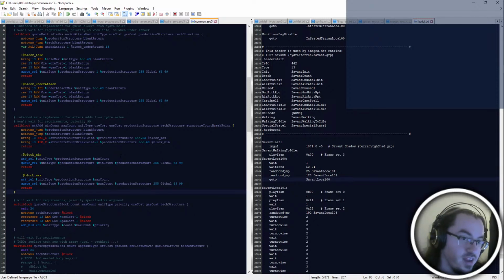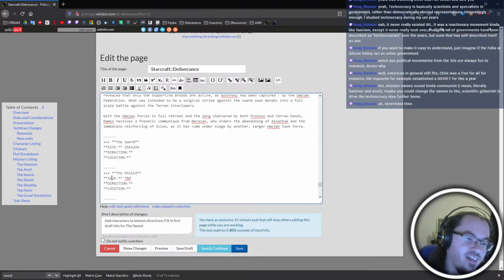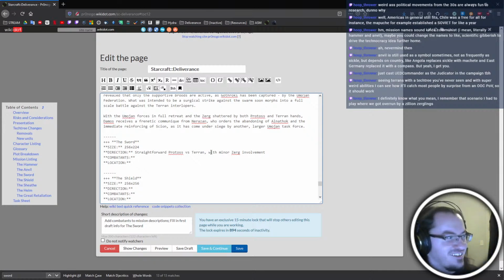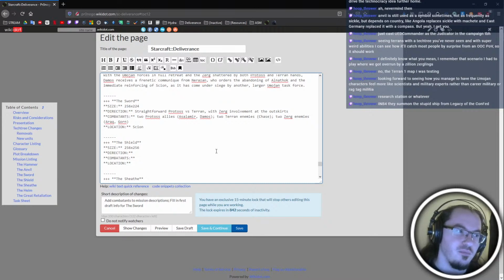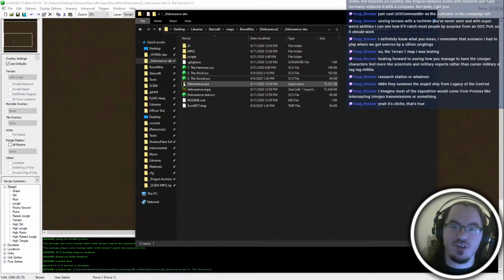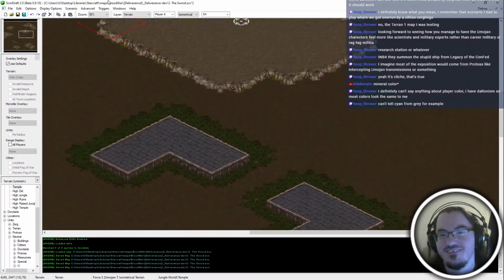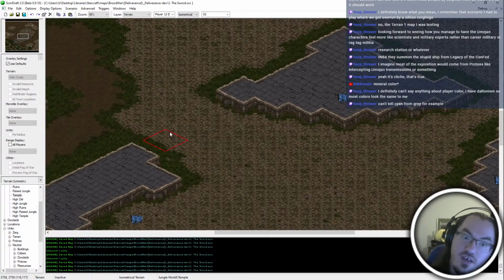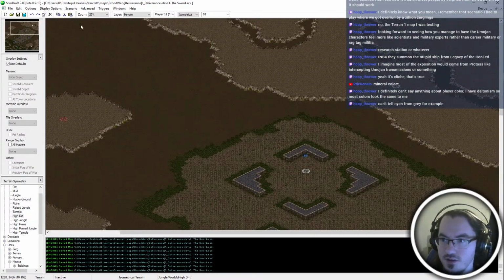5 Sep 2020 Modstream - Deliverance - "The Sword"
I worked on map 3 of Deliverance and did some planning and story talk.

0:00 Starting soon...
1:30 AI housekeeping
11:15 Deliverance planning
1:21:46 "The Sword" layout

Deliverance is a singleplayer Protoss campaign.